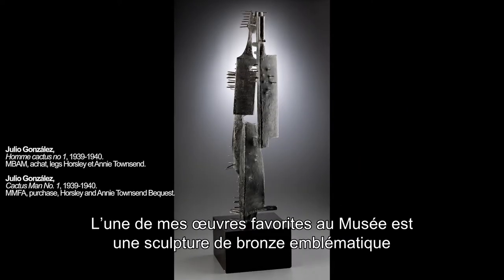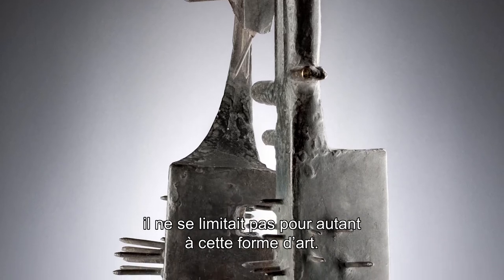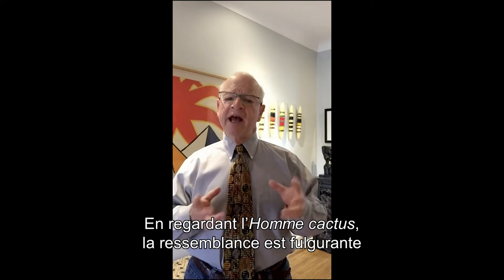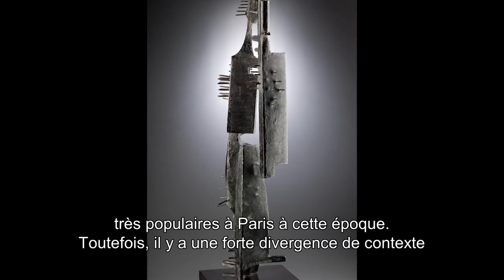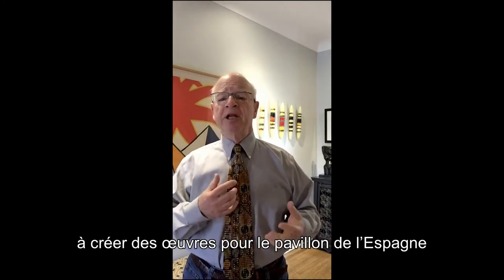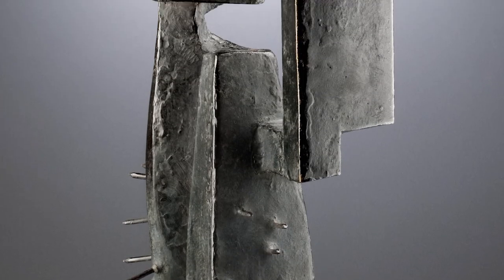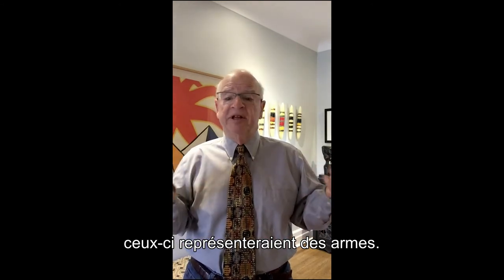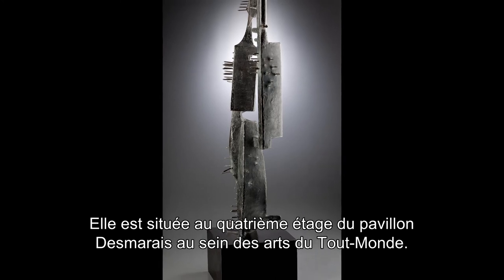3 minutes avec une œuvre d'art | with an artwork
Les œuvres de nos collections n’ont aucun secret pour nos guides bénévoles, ces passionné(e)s d’art qui offrent généreusement leur temps et leurs connaissances au public.

Découvrez «Homme Cactus no 1» de l’artiste Julio González.

Our collection holds no secrets for our volunteer guides, these art connaisseurs generously offer their time and their knowledge to the public.

Explore “Cactus Man No. 1” by Julio González.